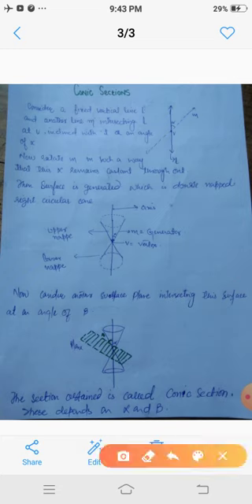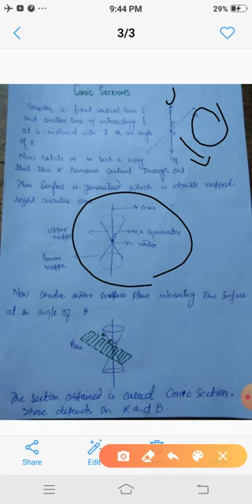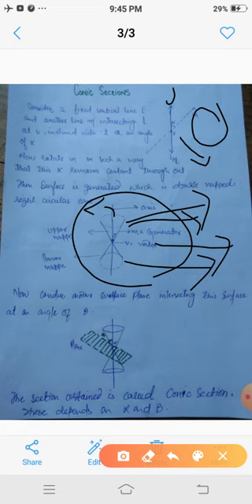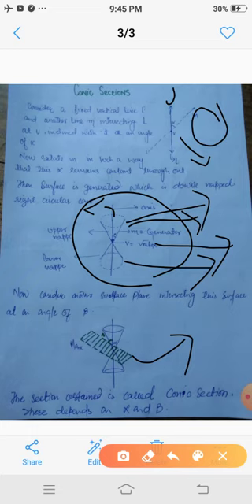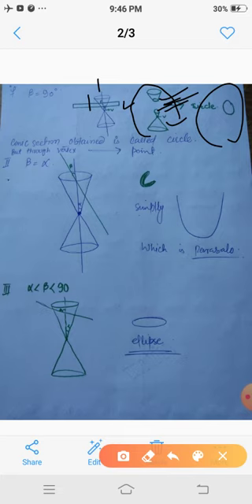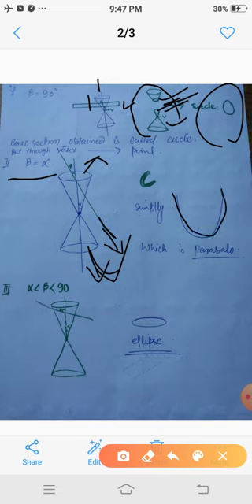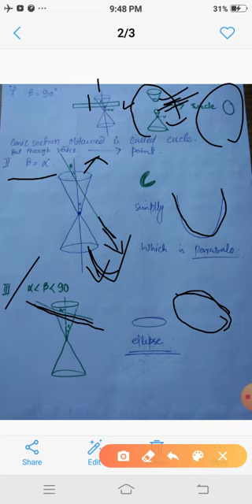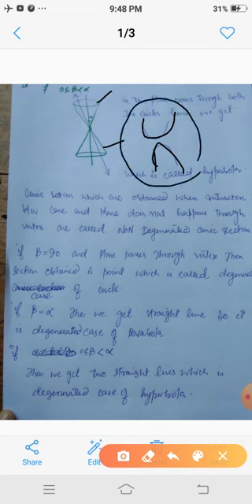Conic sections 11th math